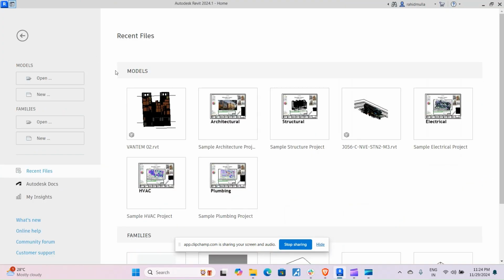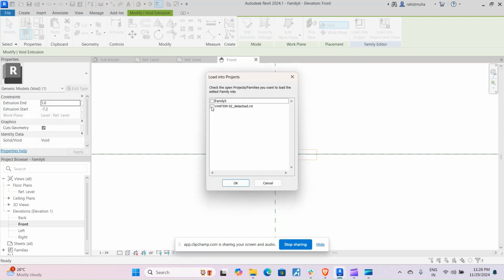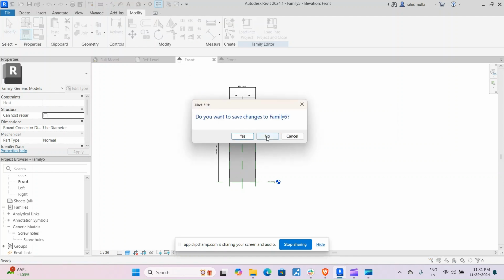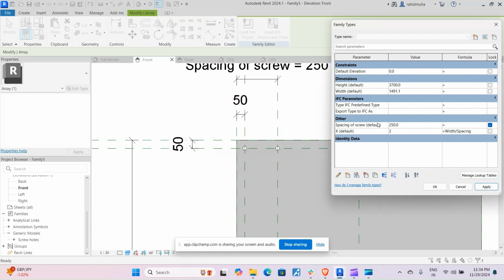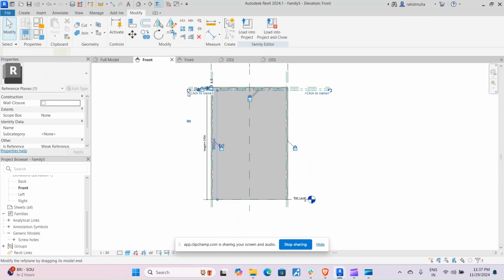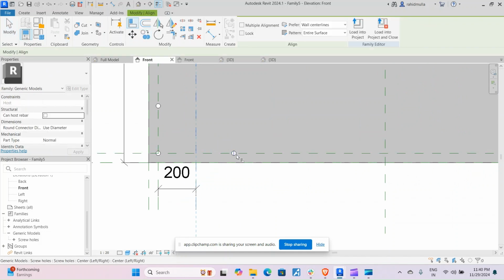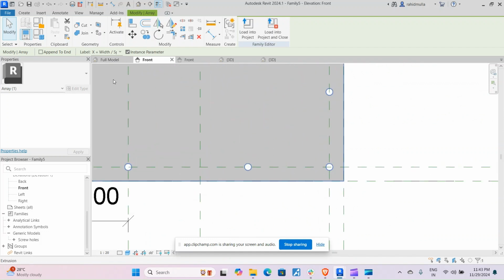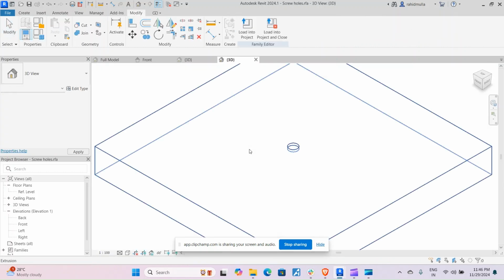The Future of Sound: Parametric Array Vantem Panels - Part 1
"Discover the power of modular design with my parametric Vantem Panel created in Revit! This fully customizable panel mimics real-world applications of Vantem’s innovative modular construction systems, designed for sustainable and energy-efficient projects. Perfect for architects and designers, this parametric family adapts effortlessly to various project requirements, ensuring precision and flexibility in your BIM workflow. Whether you're working on residential, commercial, or net-zero energy projects, this Vantem panel family will elevate your modular construction designs to the next level. Watch now and take a step forward in modern construction techniques!"